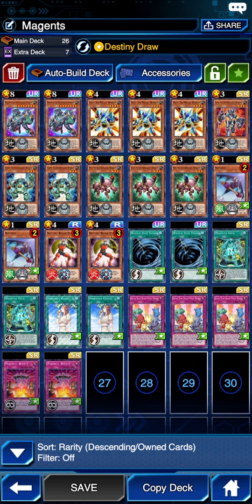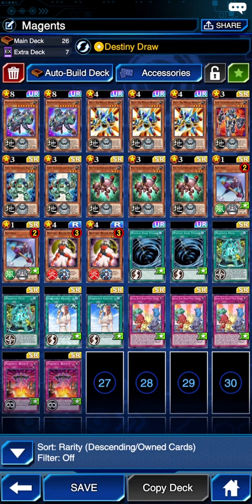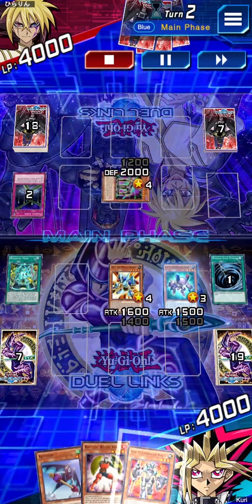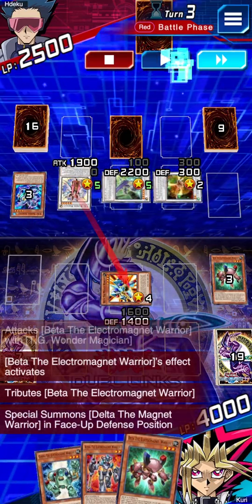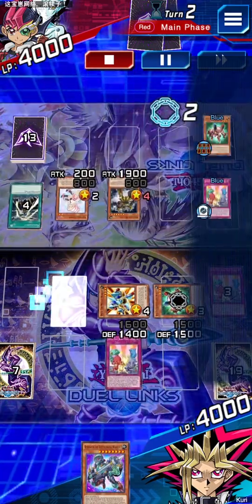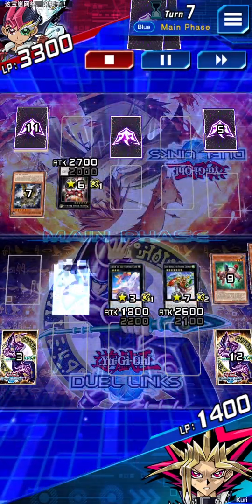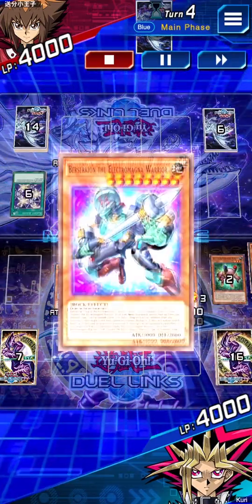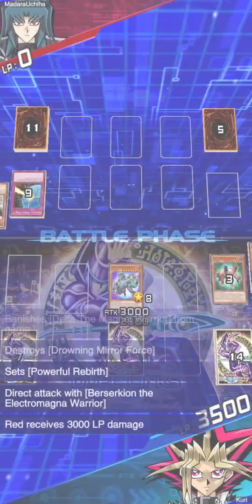9-0 ANTI META MAGNETS!!! - Amazing Budget / F2P Magnet Deck [Yu-Gi-Oh! Duel Links]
TOP TIER ANTI META MAGNETS!!! - Amazing Budget / F2P Magnet Deck [Yu-Gi-Oh! Duel Links]

timestamps:

00:00 Intro
00:46 Decklist + Tutorial
05:21 Duel Replays
21:03 Outro

Sub If You Read Please! If You Want To Of Course haha...